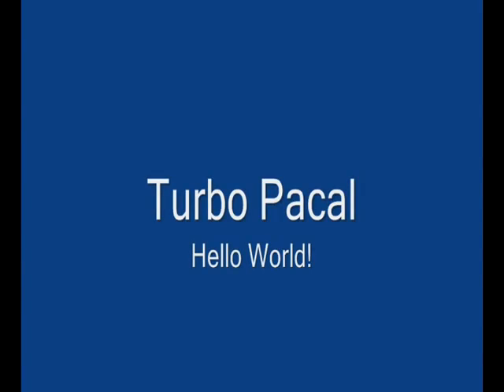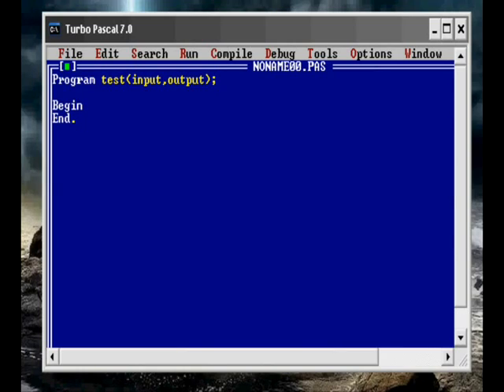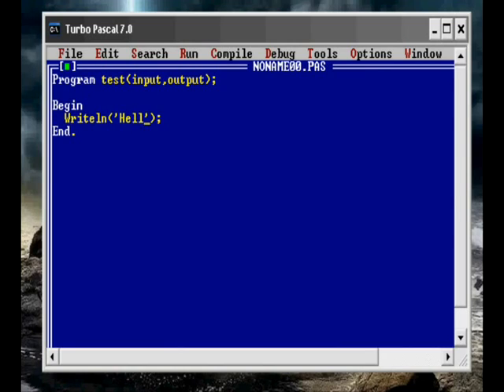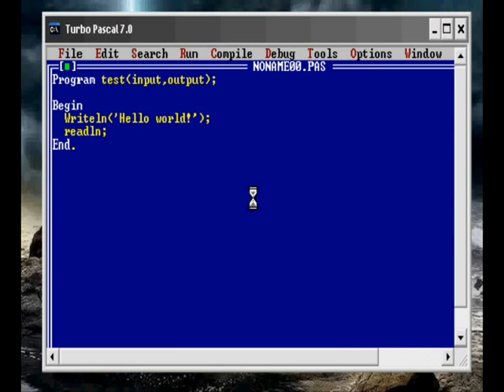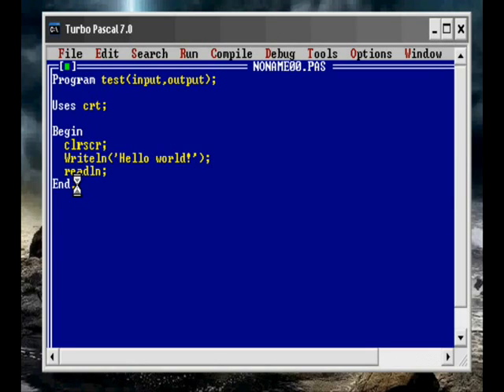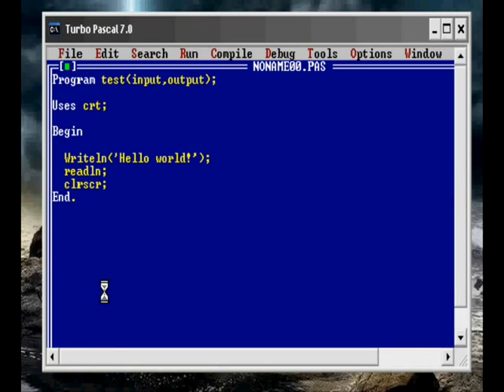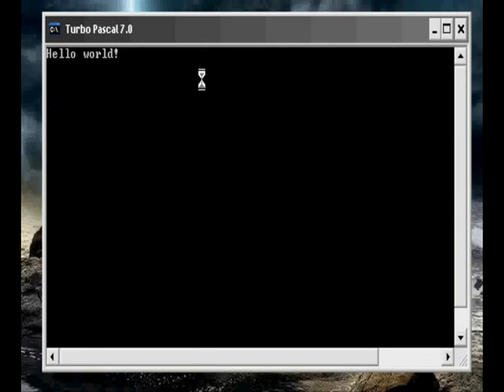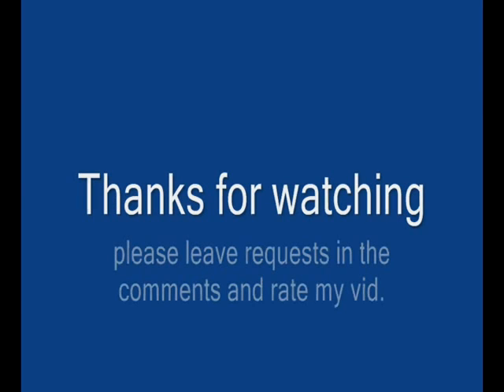Turbo pascal: Hello world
A good first program if you want to learn Pascal with an explanation of what is actually happening.